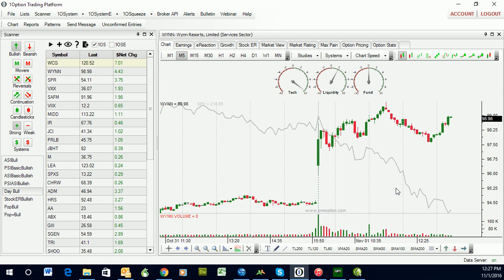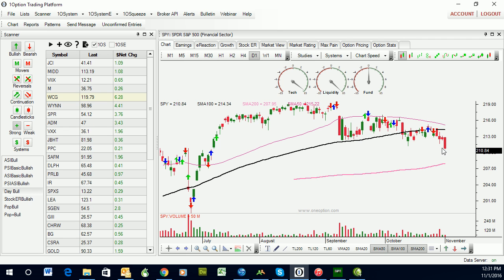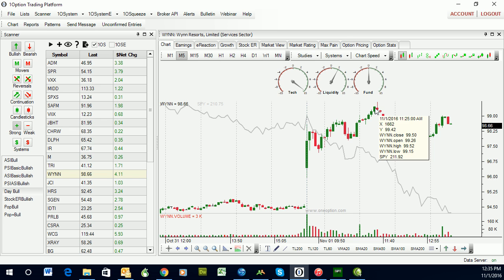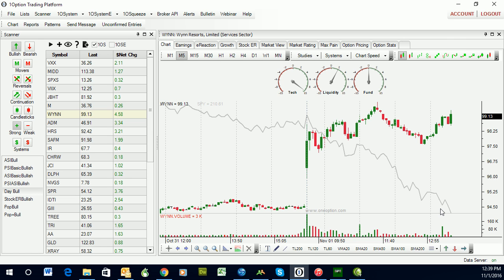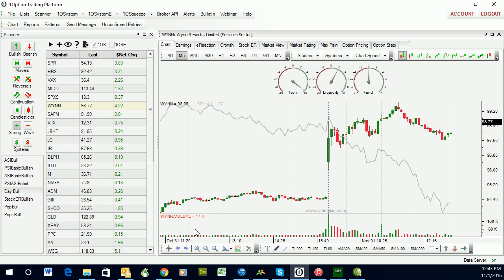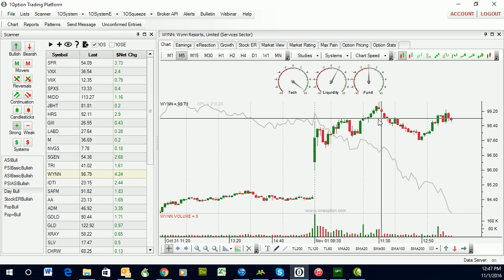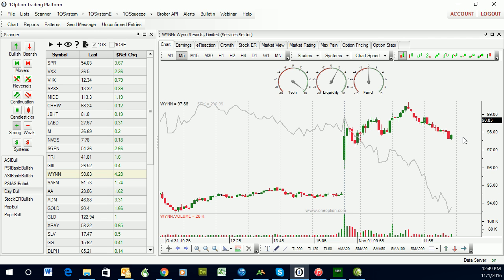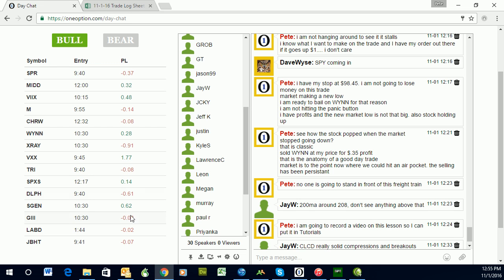How To Day Trade - This Lesson Shows You My Secret Edge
Every trader has an edge. In this video I show you how I construct day trades to get my probability of success above 80%. This system is easy to learn.